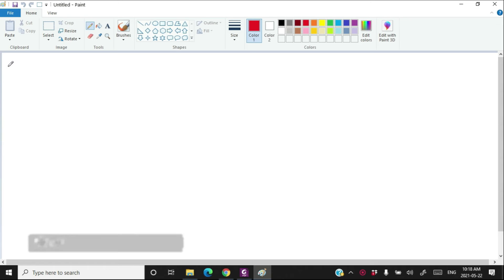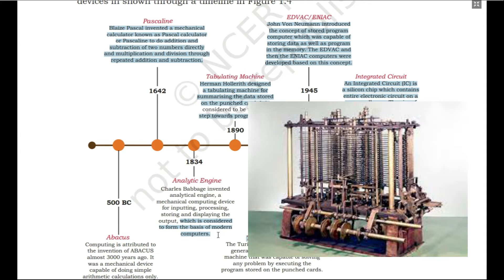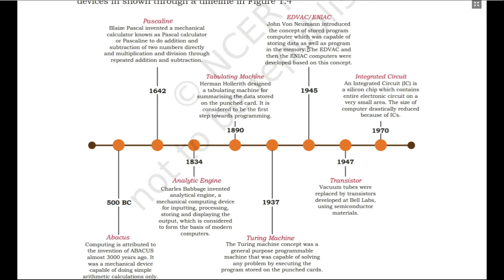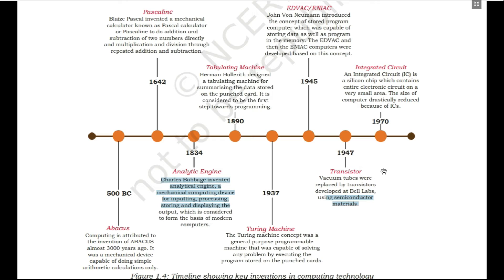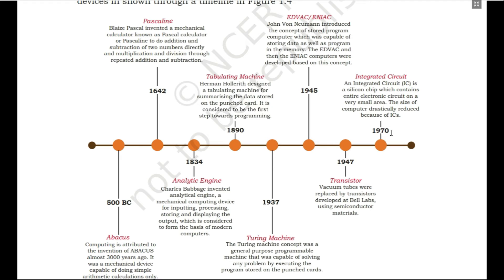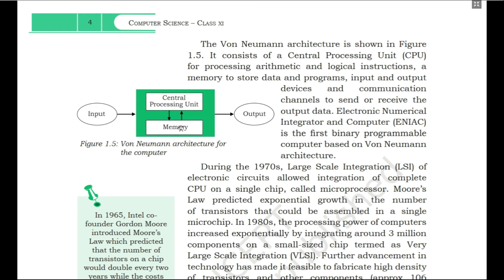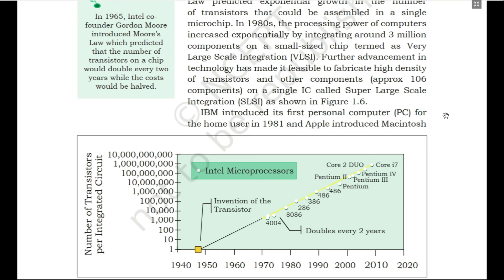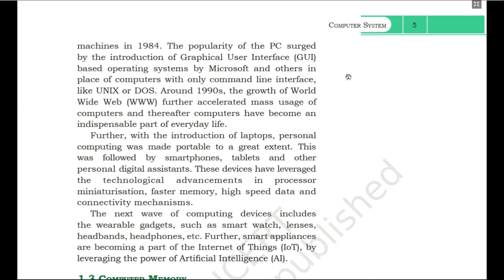Computer Science Class XI (11) CBSE Chapter 1 | #18 | Evolution of Computer Class 11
Purchase Book Computer Science With Python For Class XI (11)

Chapters:
00:00 Introduction
00:56 Abacus Computer
01:17 Pascaline Computer
01:48 Analytic Engine
02:45 Tabulating Machine
03:36 Turing Machine
04:34 EDVAC, ENIAC, and John Von Neumann Principle
07:01 Transistors
07:49 Integrated Circuits (IC)
10:46 Von Neumann Architecture
12:58 LSI, VLSI, SLSI and Moor's Law
16:24 Evolution of Personal Computers (PC)
18:20 Future of Computers